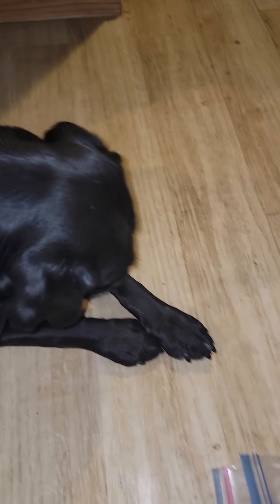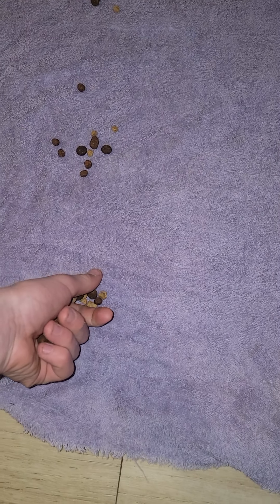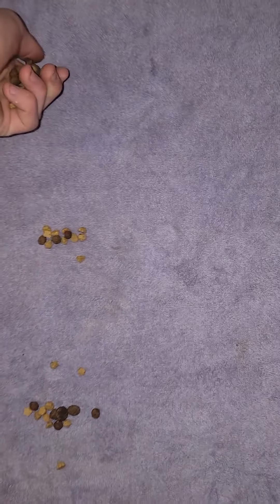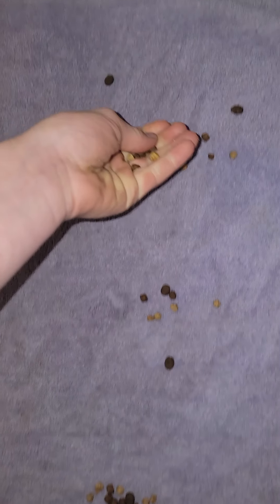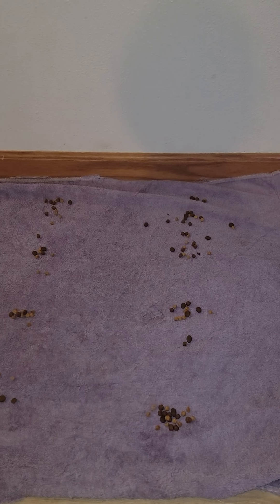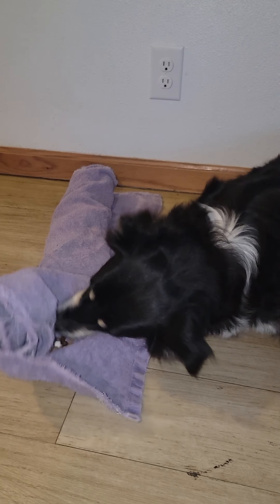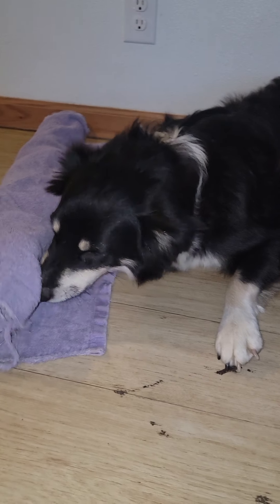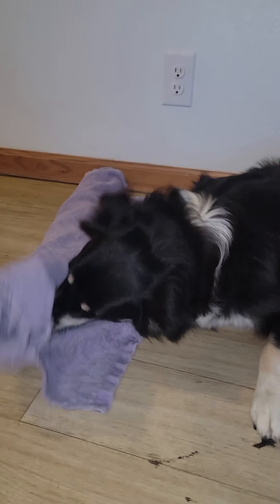dog mental brain game